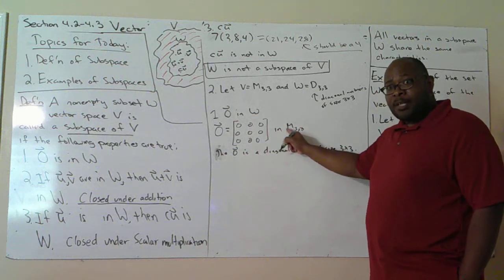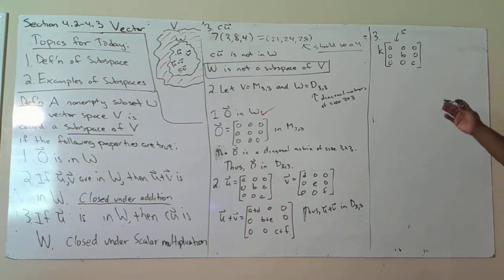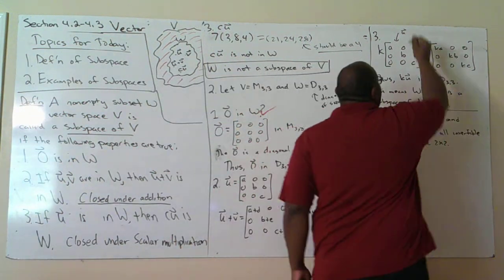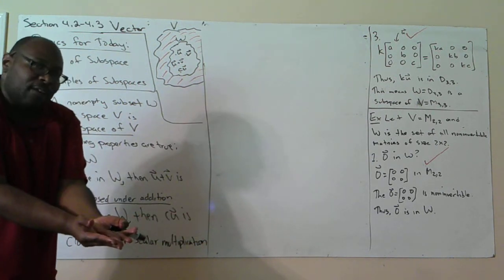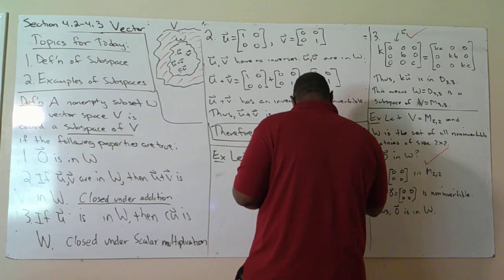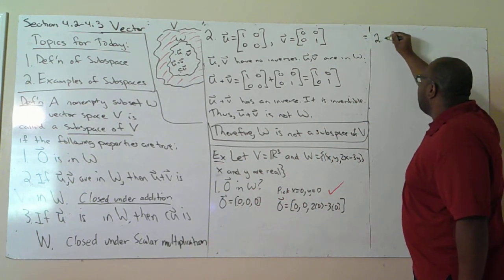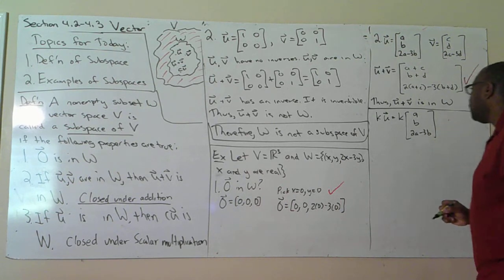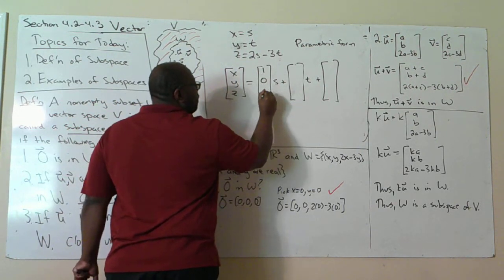Section 4.3 Subspaces (Part 2)